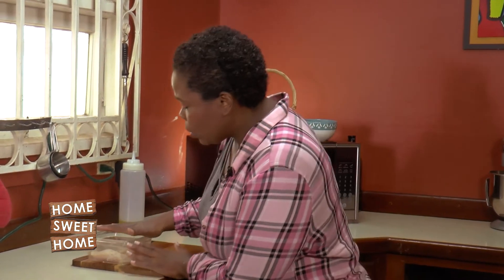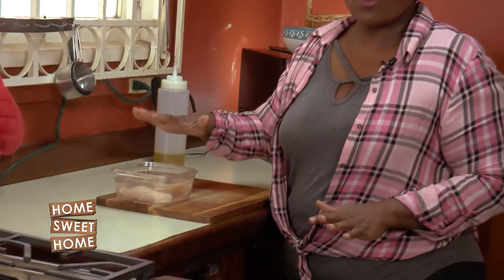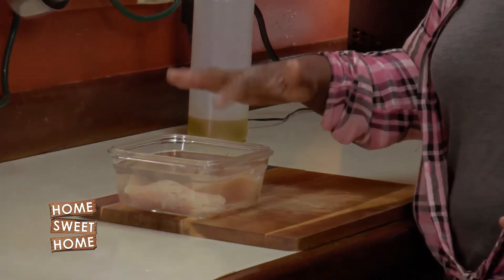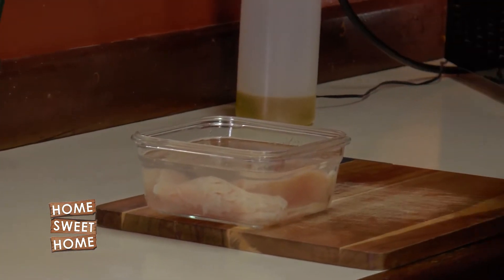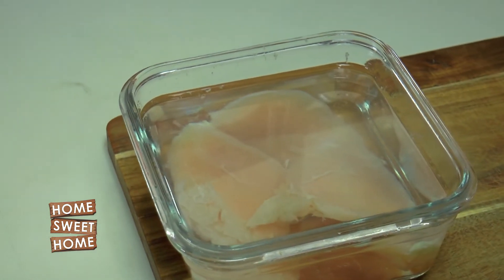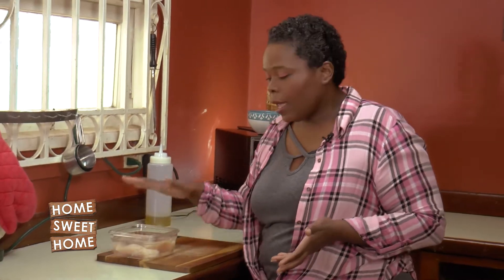CHEF TIP | Brining Chicken | Chef Cheryl | Home Sweet Home with Cup of Joe Caribbean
Chef Cheryl-Ann Shortt-Charles shares a chef tip for brining chicken breasts.